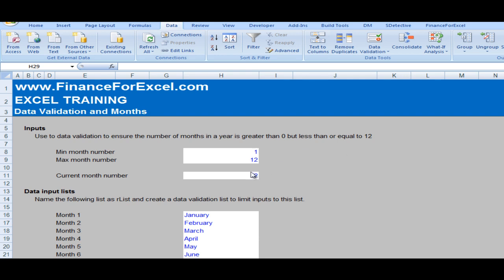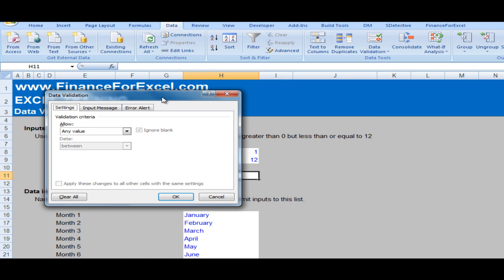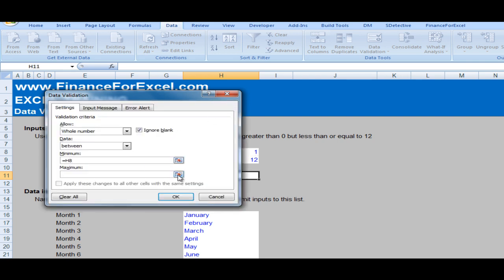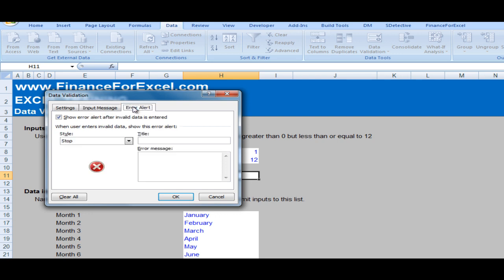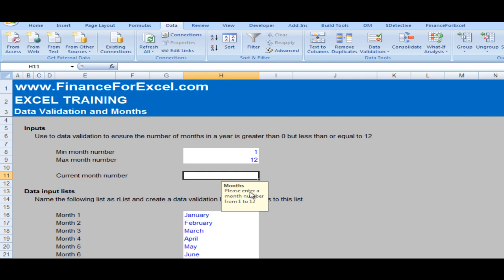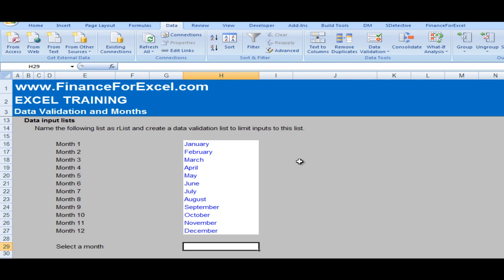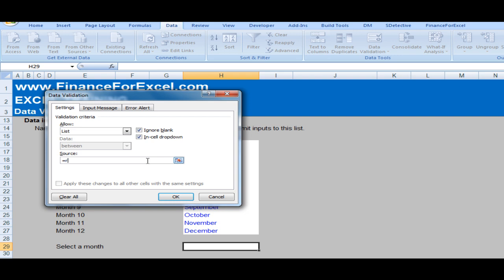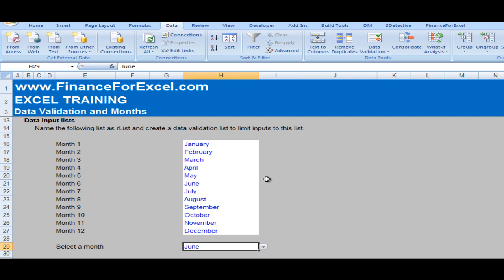Excel Tip: Using data validation and months